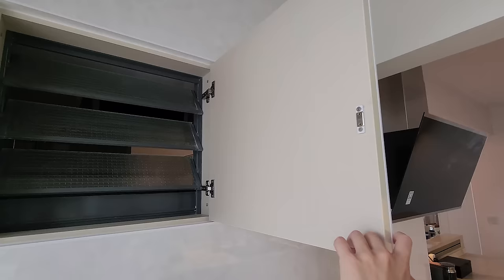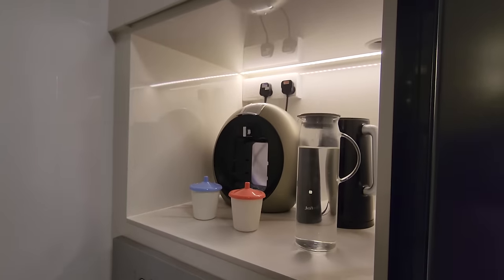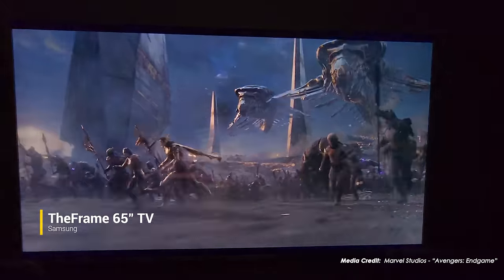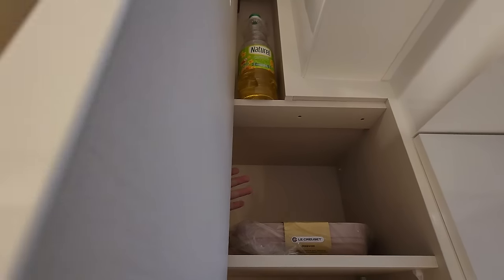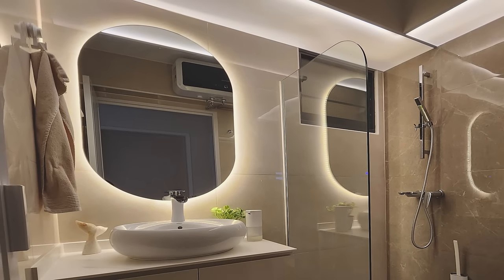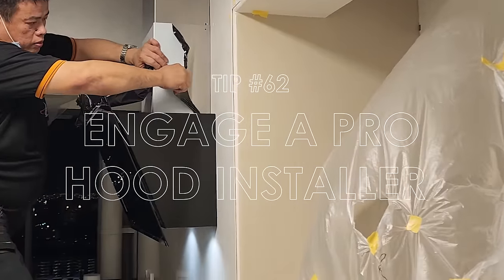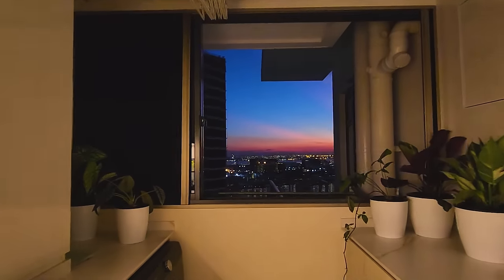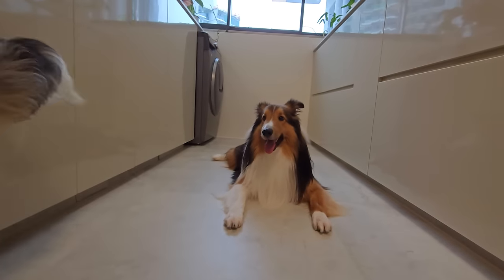Kitchen Tour & Reno Tips (Part 2) | Self-Designed Neutral Contemporary Home | EP17 HDB BTO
Our kitchen home tour and reno tips continue! This is Part 2 of 2 where we will cover our kitchen layout and carpentry tips, smart home features in our kitchen, super important hood installation tips and more.

With this, our home reno journey has come to an end. But our journey continues with more in-depth home living reviews and our smart home series!

These are our only official socials - we will never reach out to you on any other platforms or ask you to transfer us money. Please be careful of imposter scams!

BACERA (our vendor for our Blanco Dalago -F flush-mount sink and accessories, etc.)

*T&Cs apply. Refer to our Lemon8 post for a detailed FAQ

⚠️IMPORTANT: This sink takes around 5 to 6 months to arrive from Germany. Only suitable for those who are planning reno ahead of time.

⚠️NOTE: Naming convention for Blanco explained: The number (e.g. 8) means the size of the sink (e.g. 8 means 80cm). The alphabet suffix -F means Flush-Mount and -U means Under-Mount. If it does not have a suffix, it means it is the cheaper Top-Mount version (be careful not to buy the wrong version). There are different sizes of Blanco Dalago -F (e.g. 4.5/5/6/8) and different colours so do take note of the model number prior to engaging Bacera. (e.g. our Blanco Dalago 8F Coffee number is 516645).

Woosa (for mattresses, adjustable bed base, accessories, etc.)
Code expires 30 Jun 2024, so hurry!

Riche Stone Care Pte Ltd (for marble gum, epoxy grout, etc.)

Hometrust is a Singapore's trusted community review site which offers advice and feedback from hundreds of reviews for homeowners in hiring design firms. Hometrust promotes discovery and sharing of information in their ever-growing body of knowledge. With a growing community of users offering authentic reviews, Hometrust is the authority when it comes to trusted information in the renovation industry.

SKIP TO THE GOOD PART?
0:00 - Part 1 Recap
0:34 - Hometrust
0:58 - Kitchen Layout & Carpentry Tips
2:06 - Fridge & Tall Unit Placement
2:53 - Why No Water Filter?
3:35 - Hack for Water Dispensers
4:13 - Fridge Tips
5:35 - Smart Kitchen Tips
6:07 - Arc Dish Rack
7:06 - Carpentry Tips
8:25 - Washer Dryer
8:54 - Drawers Tips
10:00 - Important Hood Tips
15:12 - Steigen
15:31 - 3M Solar Film
16:11 - Issue with Overlaying Tiles
17:43 - Closing Montage

The information provided by The Sua Kus ("TSK") is provided in good faith and for general informational purposes only. Any expression of opinion (which may be subject to change over time) is personal to TSK. TSK makes no representations, warranties, guaranties, and assumes no liability to the accuracy, validity, reliability, or completeness of any information shared.

All content thereof on @thesuakus YouTube Channel is the property of TSK. You may not copy, reproduce, modify, create derivative works, or in any other way exploit any part of the material without the prior written permission of TSK.